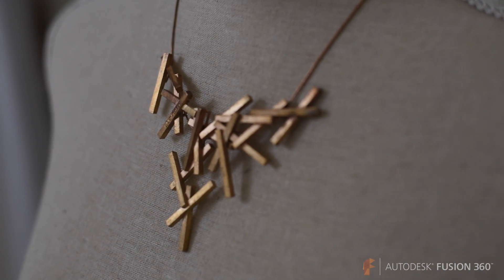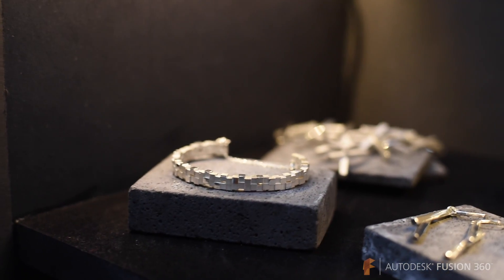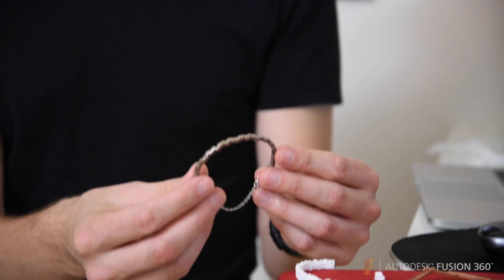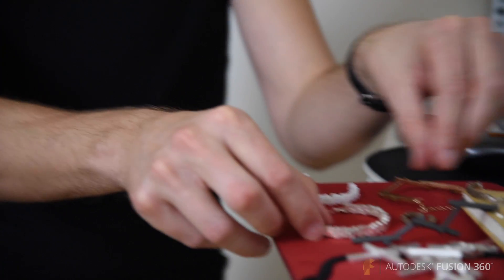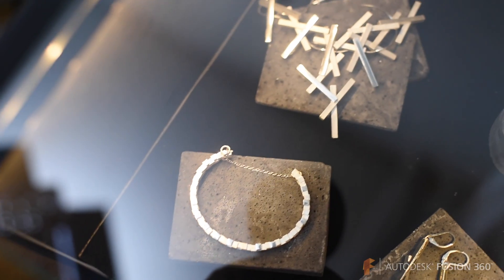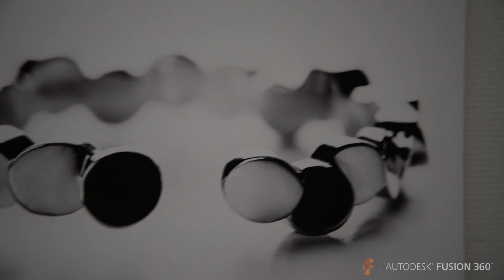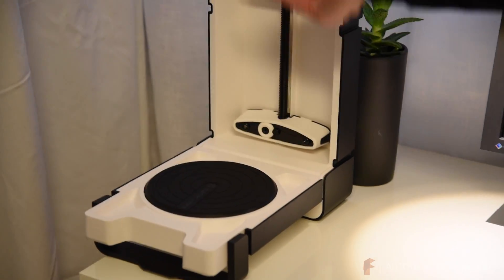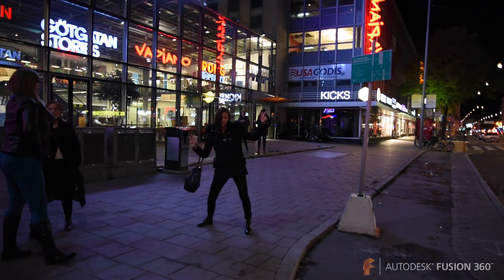How Lumitoro Jewelry Designs Differently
Get the inside scoop on how Roberto from Lumitoro is able to produce beautiful pieces of jewelry with Fusion 360 and 3D printing.